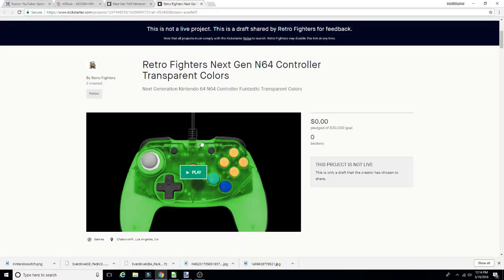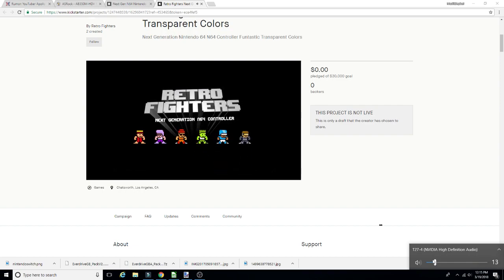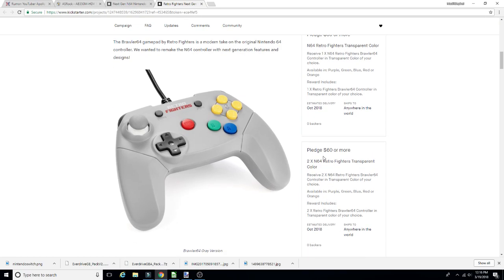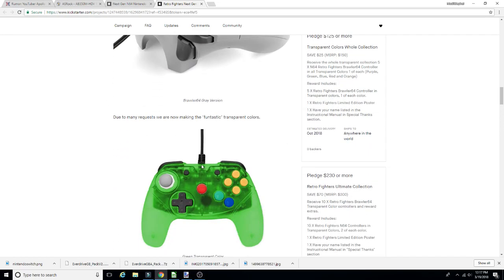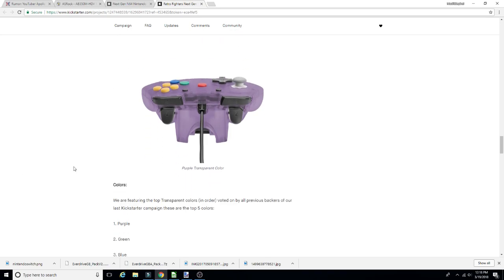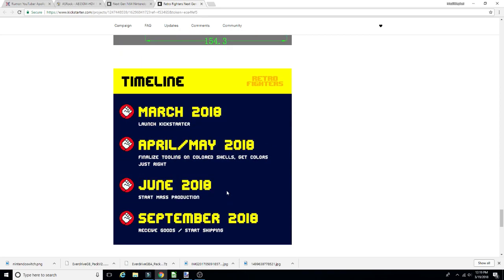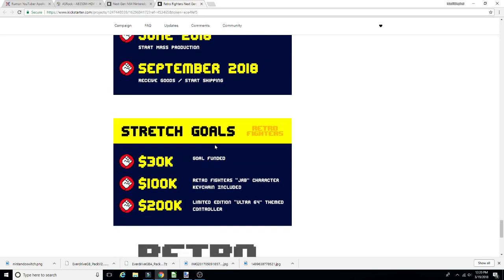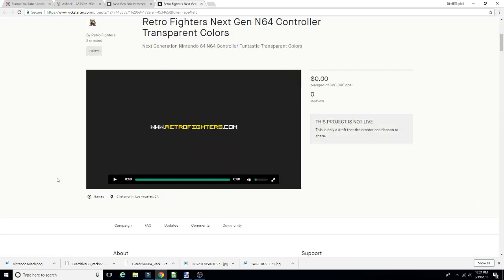Retro Fighters Brawler 64 Funtastic Colors Kickstarter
Address for mail:
Beaumont, CA
92223-00AK

Sabrent Flexible Tripod